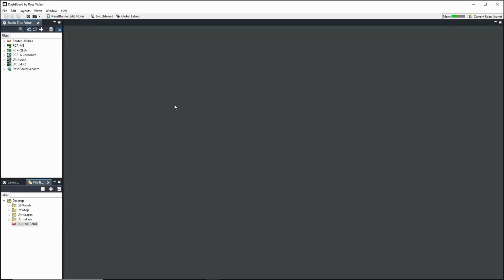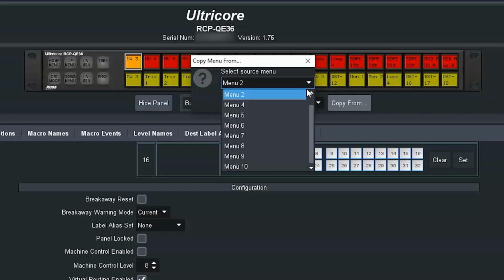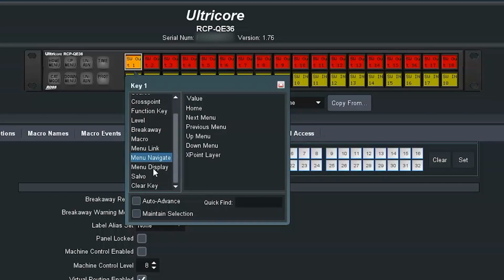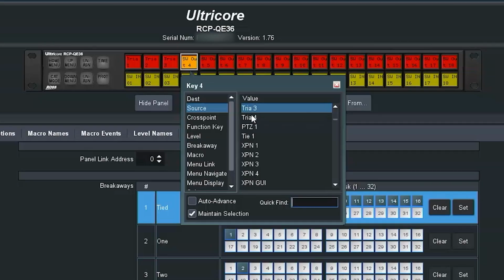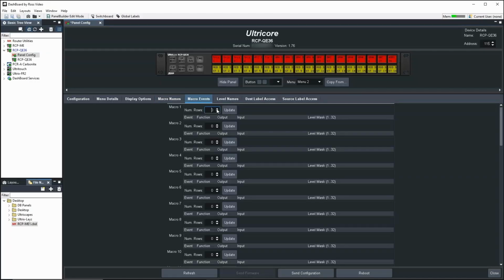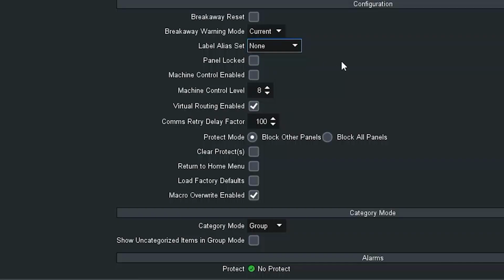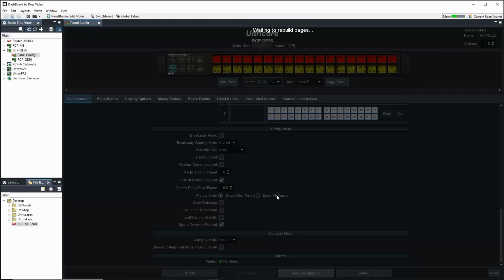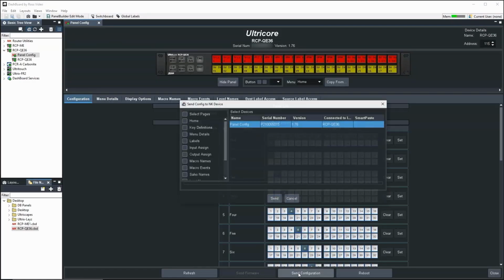Ultrix | Remote Panels: RCP-QE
Learn how to configure and program an RCP-QE18 or RCP-QE36 panel, including button mapping, menu creation, breakaway and more.